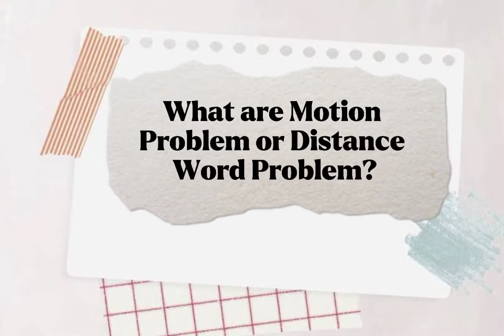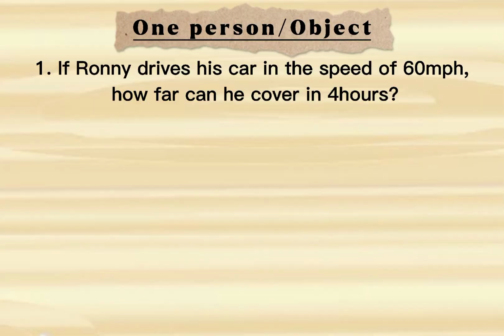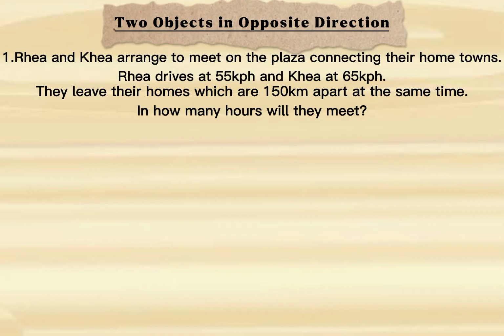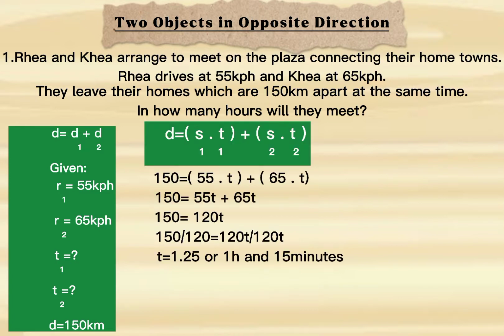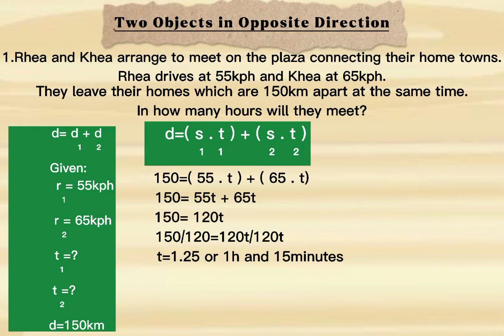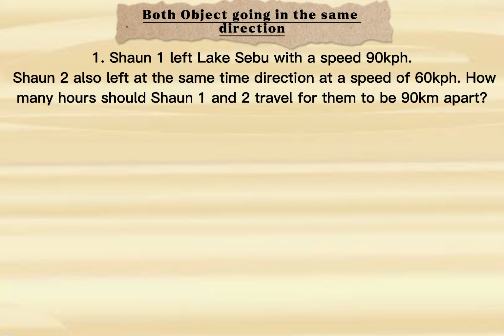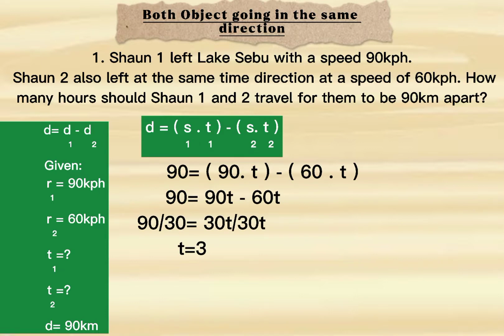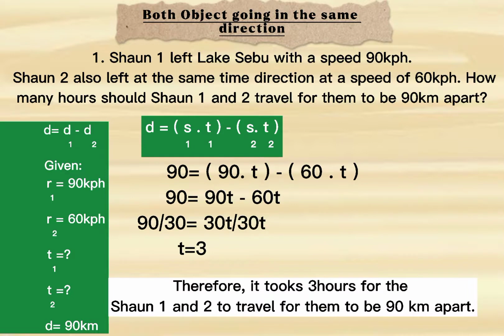MOTION PROBLEM | MATH ALGEBRA